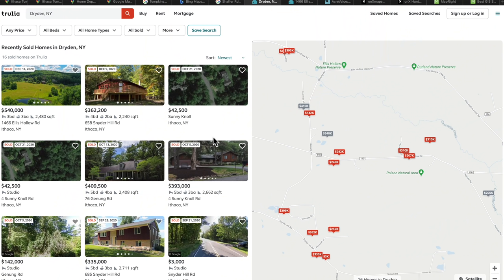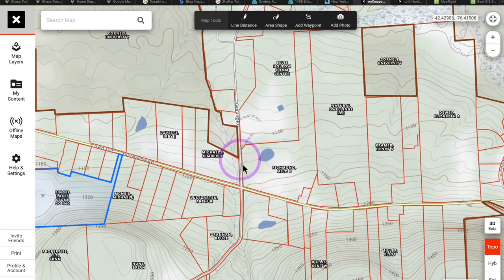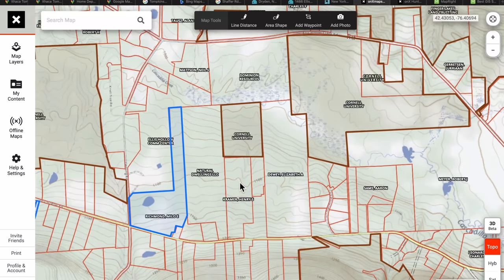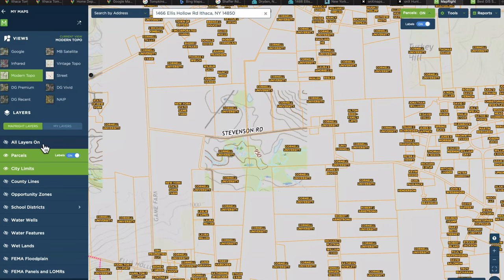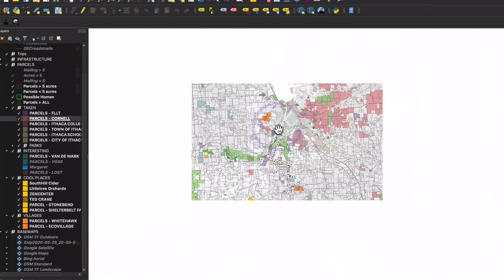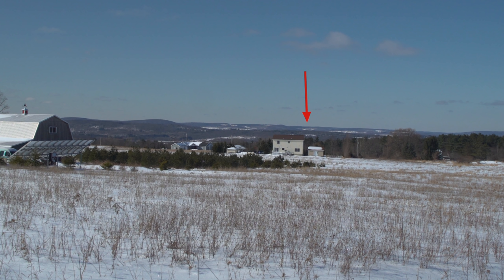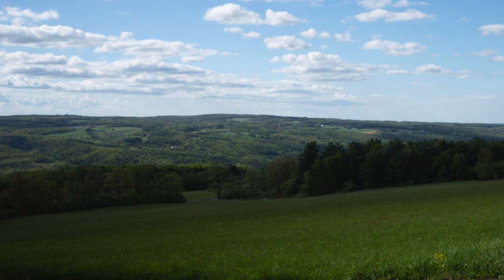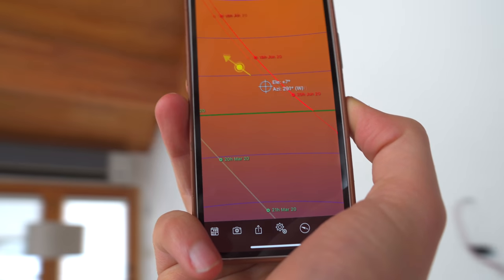Top 10 TOOLS to FIND YOUR HOMESTEAD — Ep. 004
Sander shared that he wanted us to create a video specifically on helpful tools to find your homestead / country home / dream property. In reality, we used far more than 10 tools—but we would say these were some of the most helpful to us. You may recognize that I covered some of these tools in the last episode, but we wanted to expand on them here.

For Art Lembo's GIS tutorials and information, you can visit him

00:00 - Introduction
00:37 - Real estate search sites
01:35 - Acre Value
04:22 - OnX Hunt
09:43 - MapRight
12:31 - Mymaps.google.com
14:04 - ArcGIS
18:00 - Land Trusts
18:40 - Drive Around, Create Waypoints, take photos
20:45 - Place photos on map with GIS
24:00 - Go to town meetings or access town minutes
28:23 - SunSeeker or Sun Apps
29:47 - SoilWeb

Are there tools that you swear by? Share them with the community in the comments below.

OTHER CHANNEL
➨ Plant One On Me: